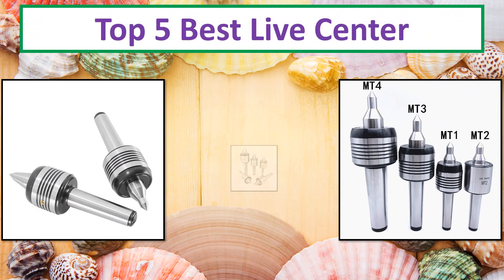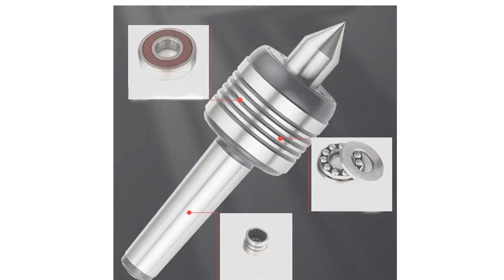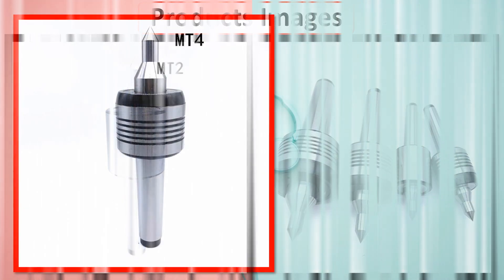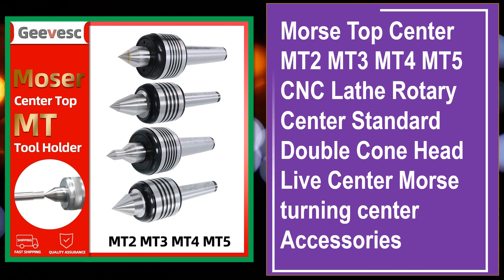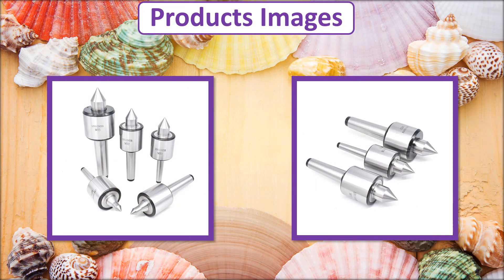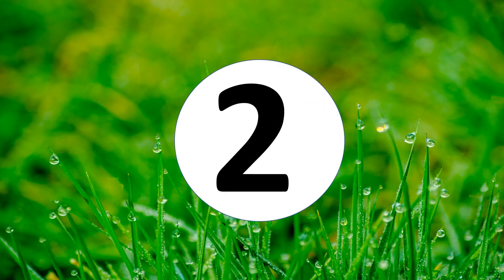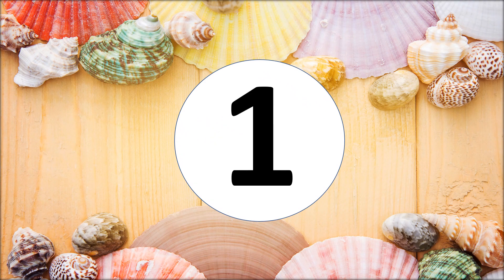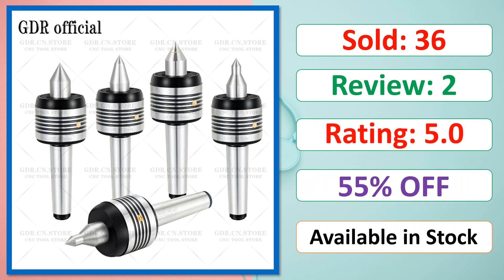Top 5 Best Live center Of 2024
✔ 5. MT1 MT2 MT3 MT4 Steel Lathe Live Center Taper Tool Triple Bearing CNC Live Revolving Milling Center Taper Machi

✔ 4. Morse Top Center MT2 MT3 MT4 MT5 CNC Lathe Rotary Center Standard Double Cone Head Live Center Morse turning center Accessories

✔ 3. Live center MT1 MT2 MT3 new type Machine tool thimble rotary center tip lathe movable center cone cutter rotary milling machine

✔ 2. Morse Accessories MT2 MT3 MT4 MT5 Morse CNC lathe rotary center standard double cone head Live Center For Morse turning center

✔ 1. MT2 MT3 MT4 MT5 Morse cone CNC Lathe Rotary Center Double Cone Head Live Center For Morse Turning Double Top Center